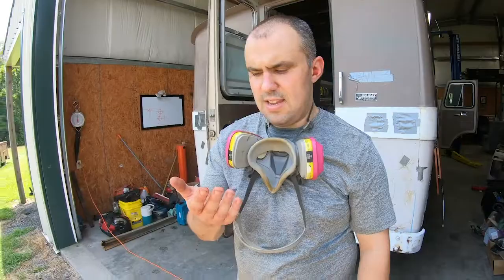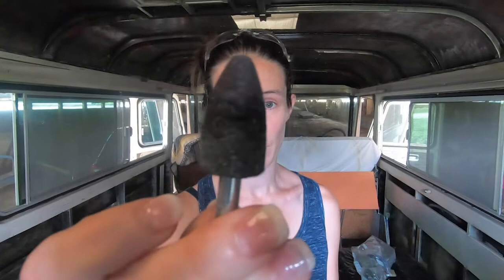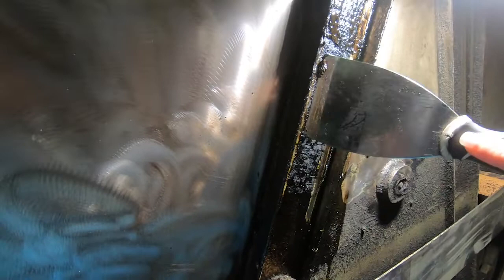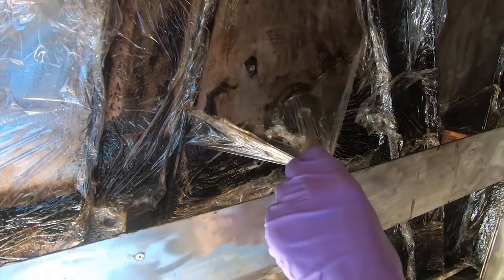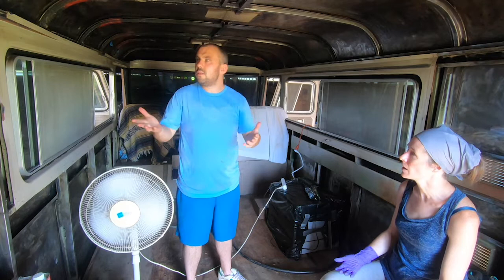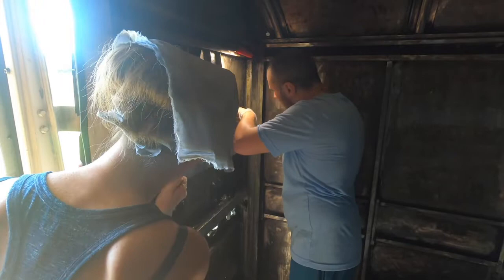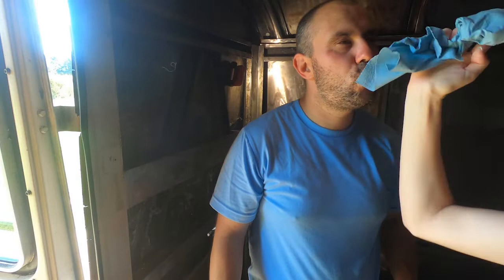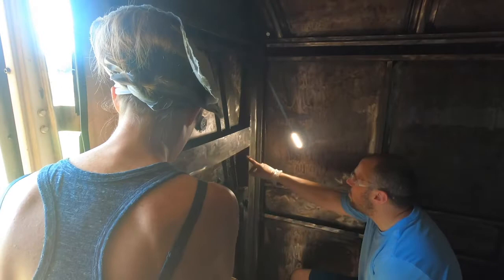WE ADMIT IT -- WE GIVE UP! Removing RV Underseal Our Angles Grinder Couldn't Reach (Part Four)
We told ourselves and you that we would return to the underseal -- or what little bit of underseal our angle grinders could not reach.  This means we went in ready and willing to tackle the underseal in the corners and edges of our 1965 Clark Cortez motorhome, but what we did not realize is that this was much easier to say and think than actually do . . .

✧ About us ✧
Hi, ya'll!  I'm L, the writer behind Soul of a Seeker.  By now you will have met my Englishman, Andy, who is also the illustrator of our stories.  We met in search of a hiking and backpacking partner when he came to America for a six-month work placement.  During those first talks all the way to now, we have focused on two dreams: Mine, to travel and his, to restore an old vehicle.  Saying our dreams aloud somehow welded them together and that is when the idea of overhauling an old motorhome came to be.  Here, we purchased a rare 1965 Clark Cortez -- the first motorhome in America with front-wheel drive.  We are working to renovate it -- doing all the work ourselves -- before we hit the road!  In the end, we are one American girl and one English bloke with one dog and one cat (which we call our ‘pup-kit’) and one 1965 Clark Cortez motorhome but together, we have one soul of a seeker.

✧ Thank you to those who are following in our journey already! ✧

↠Uncle Don and Aunt Beverley for allowing us to store our Cortez on their farm
↠Musical artist Jacob Montague for his song "Something French."  For more on him and his music, visit his
↠Musical artist Bailey Pelkman for permission to use her song rendition of "In Five Years Time."  To hear more from her, visit her channel